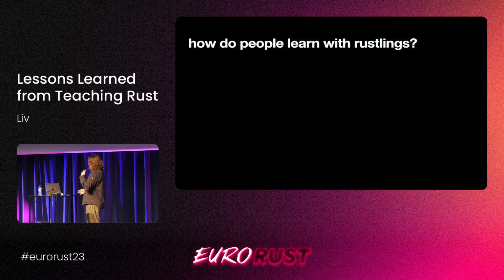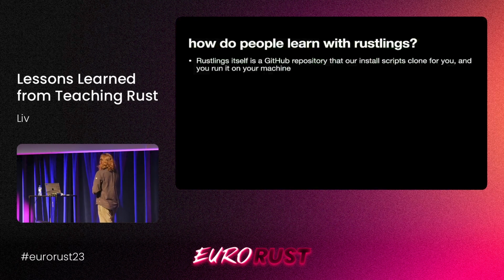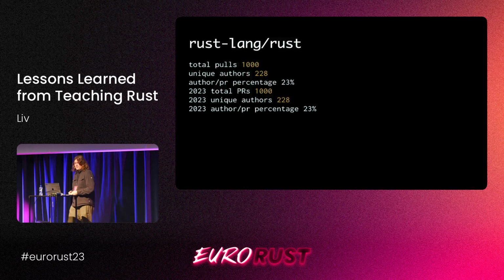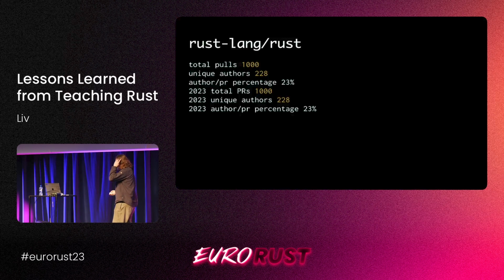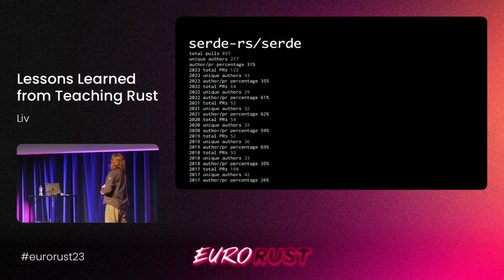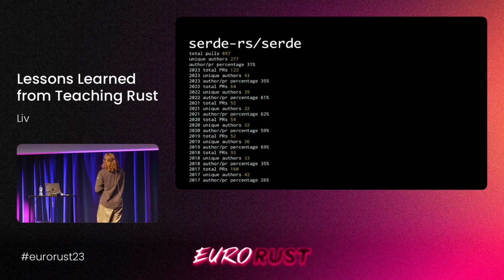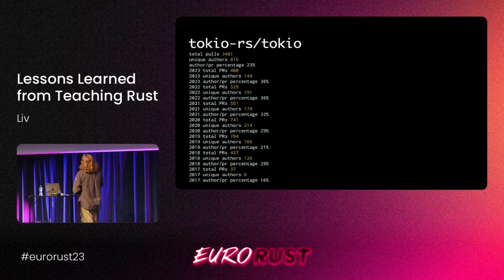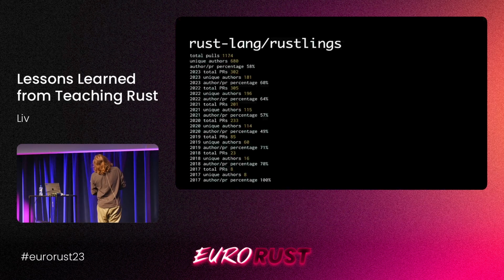Lessons Learned from Teaching Rust - Liv - EuroRust 2023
Rust is a language that’s usually described as hard to learn, so let’s shine some light on how people do learn it! I’ve been maintaining Rust learning materials for about 5 years, and through shepherding hundreds of community contributions, I’ve gleaned some interesting things about how people approach learning this language, which parts they find difficult, and what we as teachers (be it through learning materials, documentation or otherwise) can do better. Join me in this journey through a less-talked about facet of the project!

Salaried software developer.